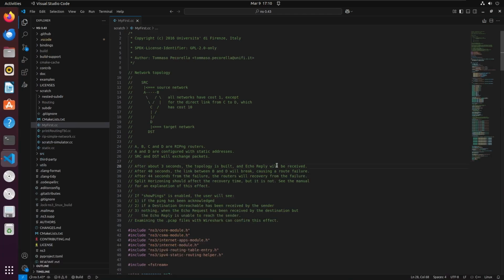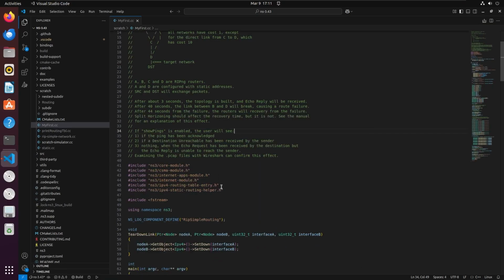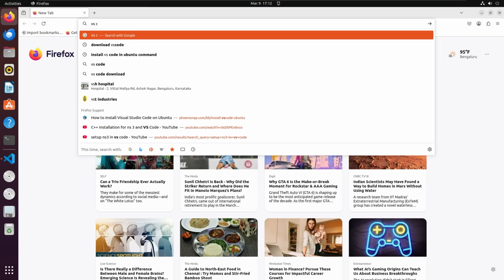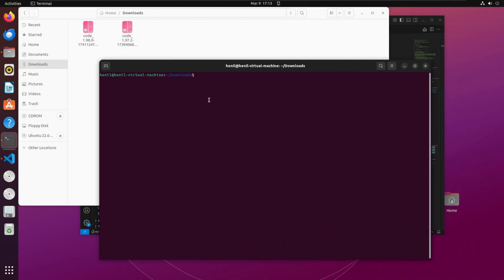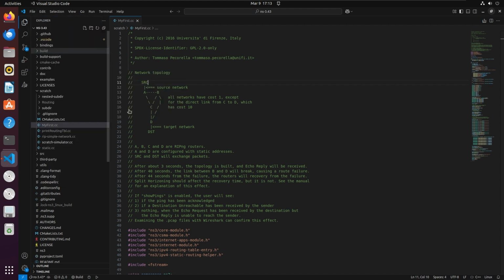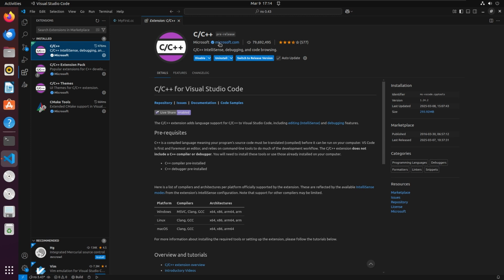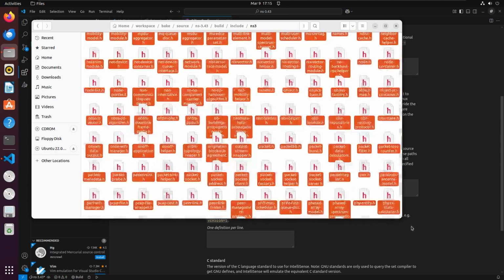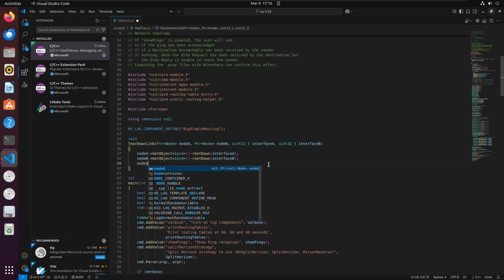Setting up NS3 inside VS Code | Code Auto complete | Syntax Highlighting | In Just 5 Minutes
Want to improve your NS3 (Network Simulator 3) coding experience in VS Code? In this video, I'll show you how to set up syntax highlighting and code auto-completion to boost your productivity! ⚡

You'll learn:
✅ How to configure VS Code for NS3 development
✅ Setting up C++ IntelliSense for better code suggestions
✅ Installing extensions for syntax highlighting & formatting
✅ Debugging tips to streamline your workflow

By the end of this tutorial, your NS3 coding experience will be smoother and more efficient!